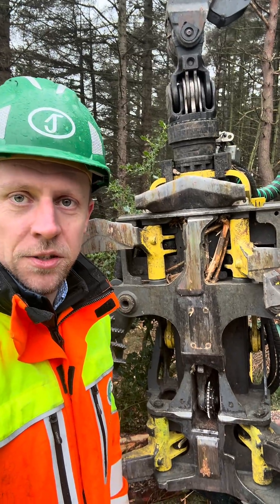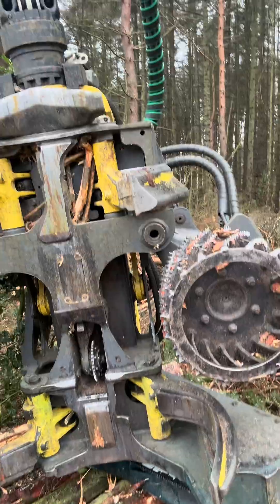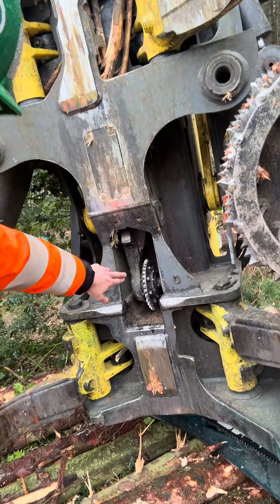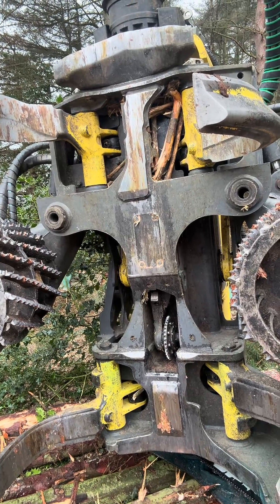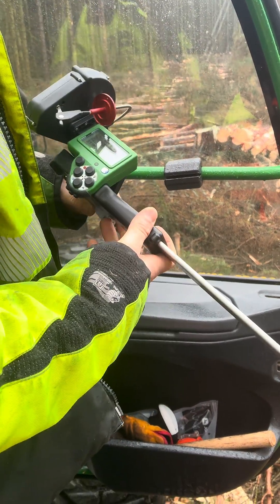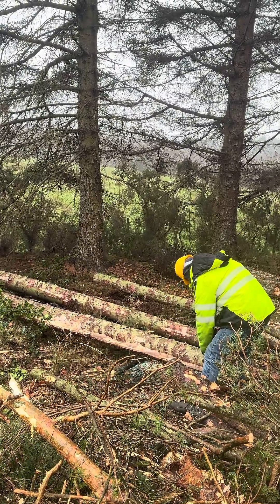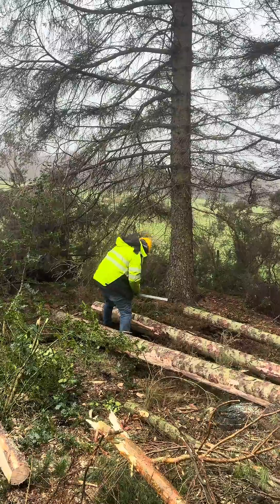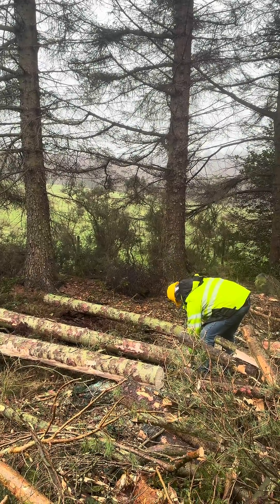How do you calibrate a timber harvester? 🌲🪵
Calibrating a timber harvester is essential for ensuring that the machine cuts to the correct specification for sawmills and wood processors. This video shows the process that operators go through to check the calibration of the harvester head.

Credit to @Logger_john for demonstrating the process!

🌐 Follow the conversation